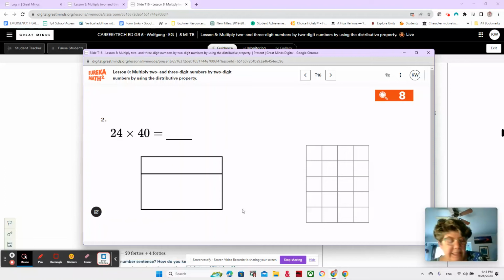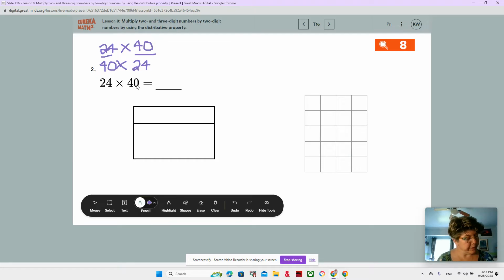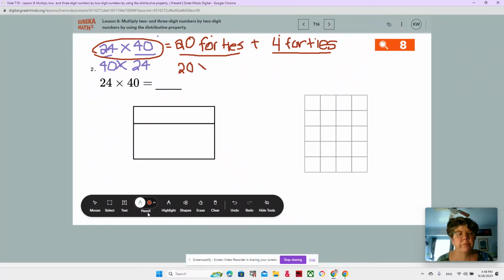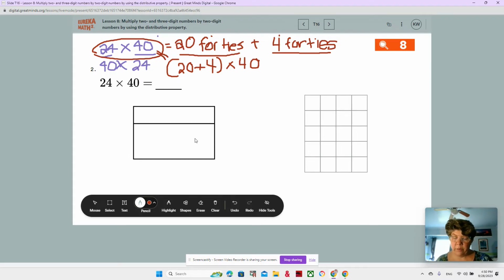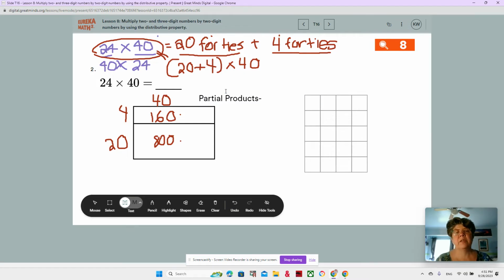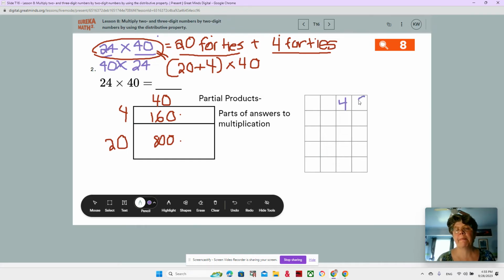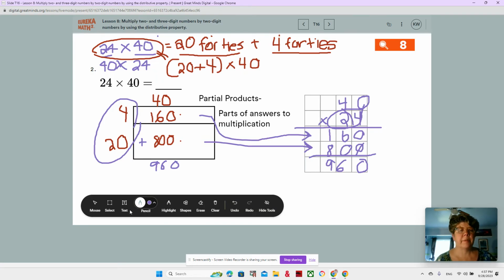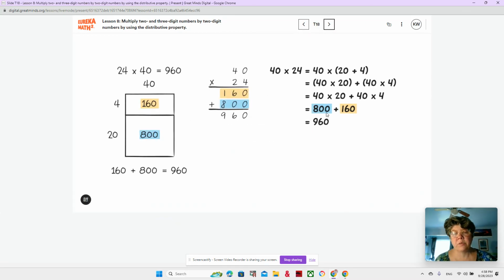Module 1, Lesson 8, Video 1, Eureka Math Squared, Grade 5